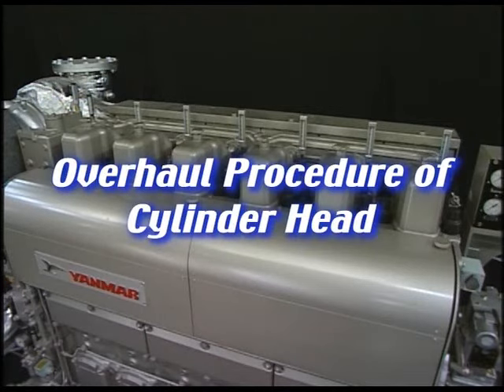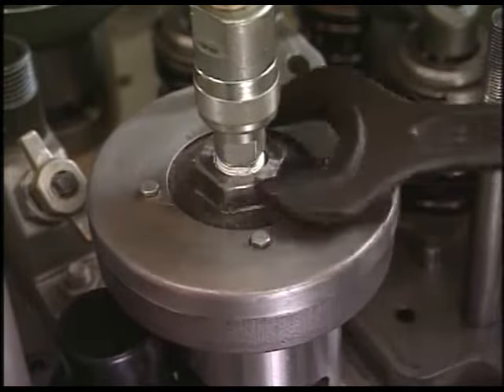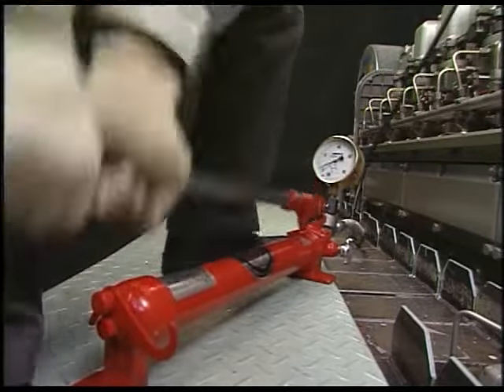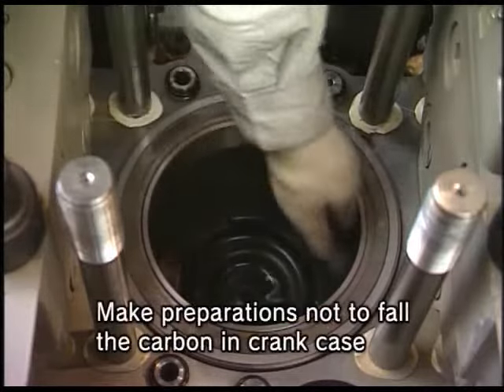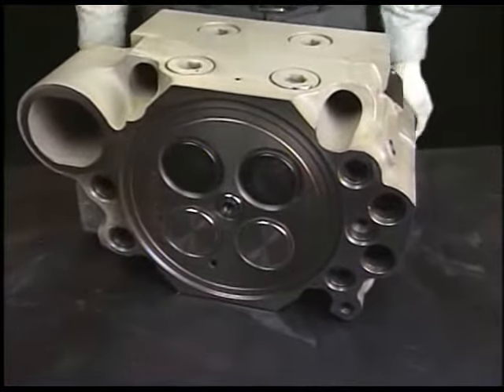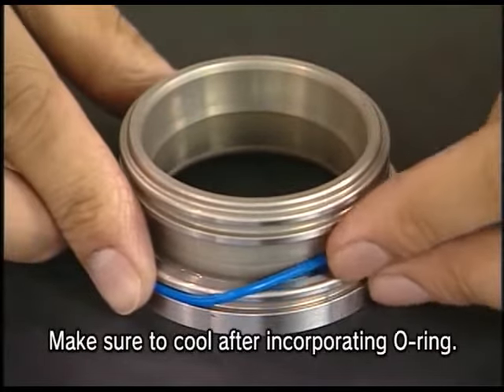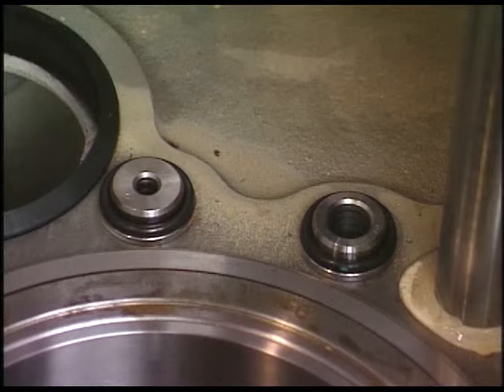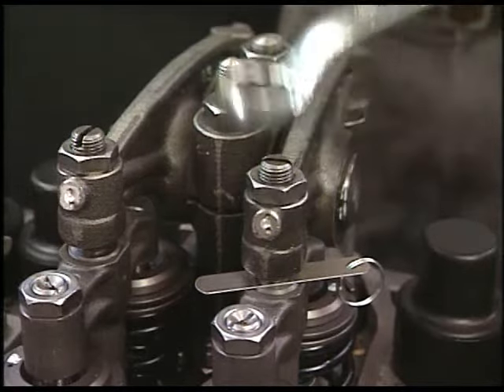Overhaul Procedure of Cylinder Head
This videos are just for reference, reference for better understanding, reference for competency Examination.